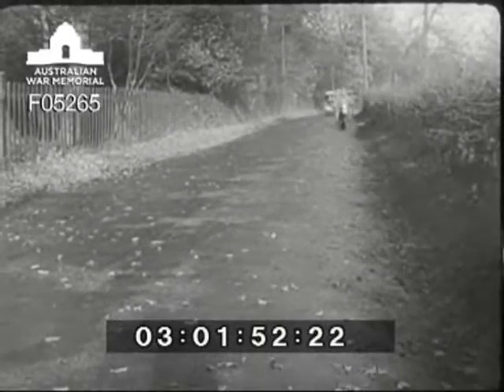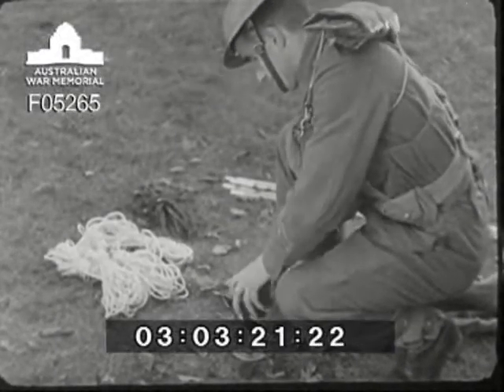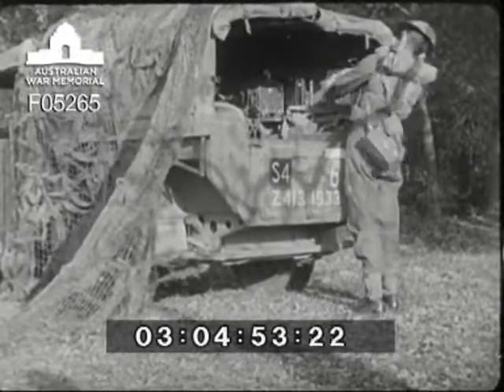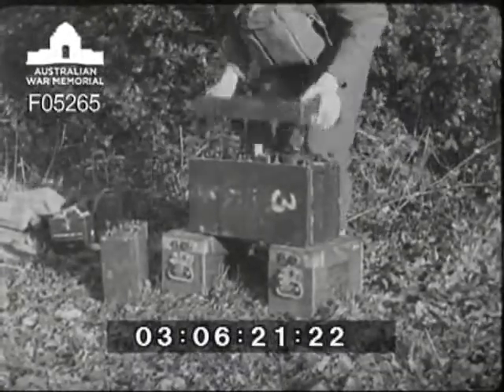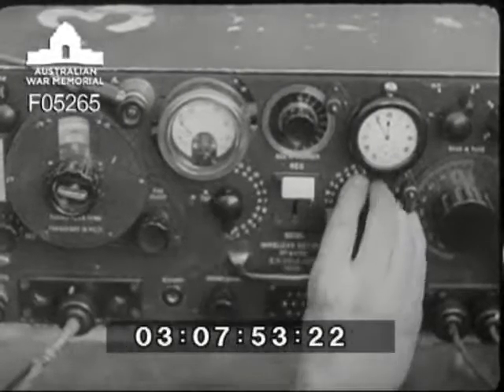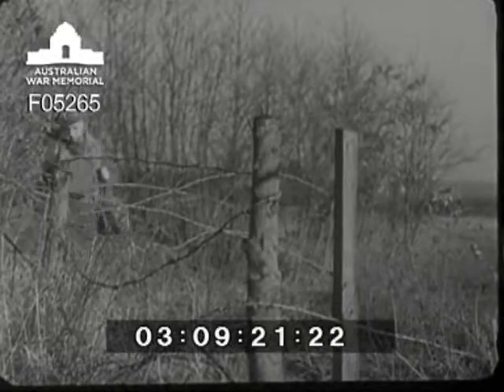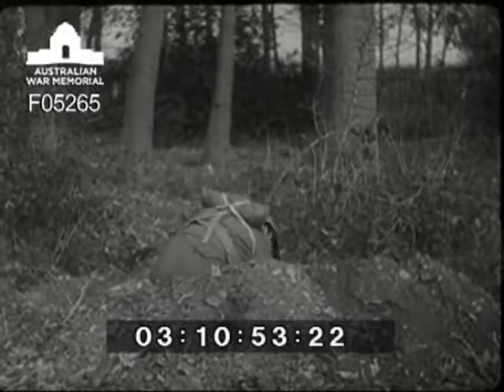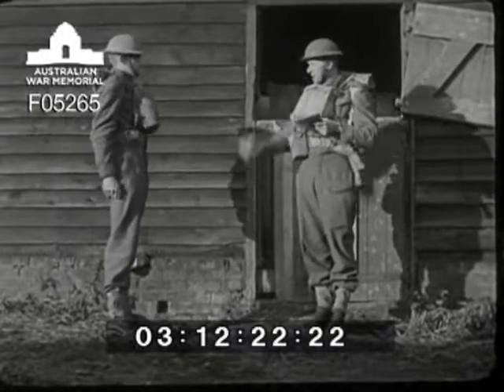Erection of a No. 11 Set Ground Station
A military training film produced by the Strand Film Co., Ltd. This film illustrates the individual duties of each man in the erection of No. 11 wireless set ground station in the field from a truck and from a man-pack. (Unit, Royal Corps of Signals.)